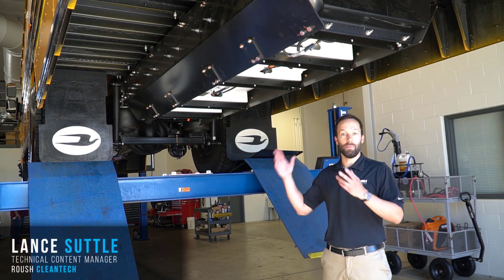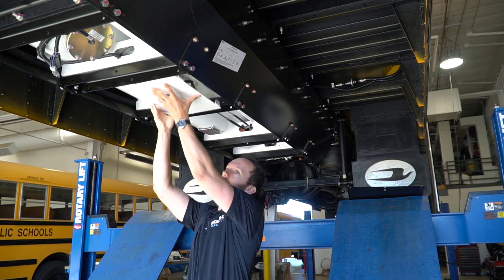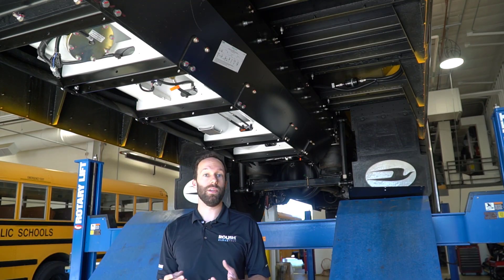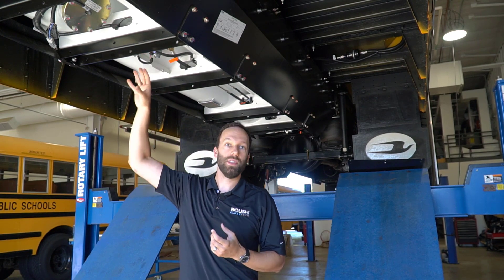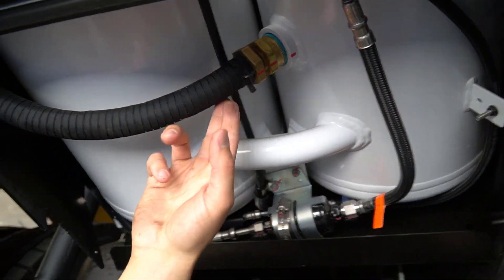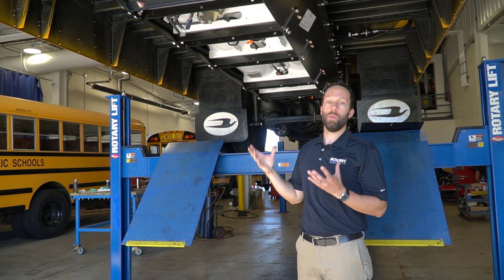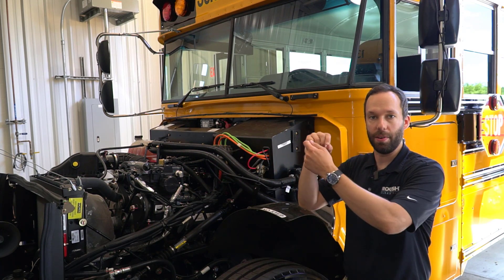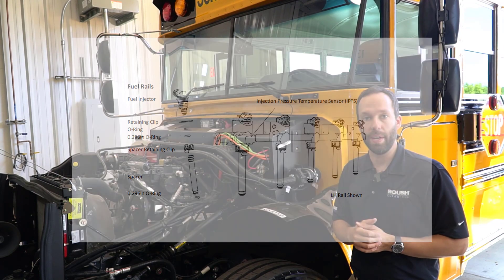ROUSH CleanTech – Propane school bus overview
ROUSH CleanTech's Technical Content Manager, Lance Suttle, explains how the propane system works in our Blue Bird Propane Buses.

The PIT Grand Tour is the largest virtual tour in student transportation, spanning 50 regions across North America with five weeks of product/supplier immersion videos, challenges, in-person events, and giveaways.